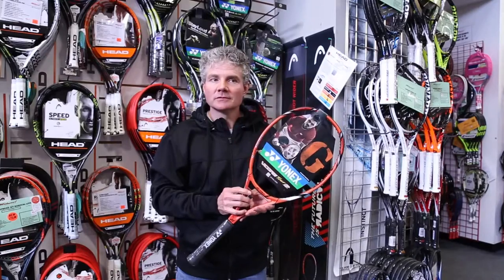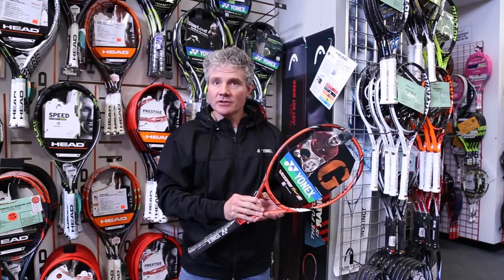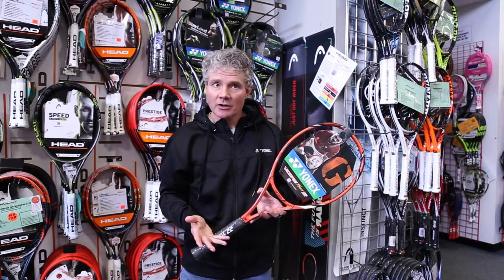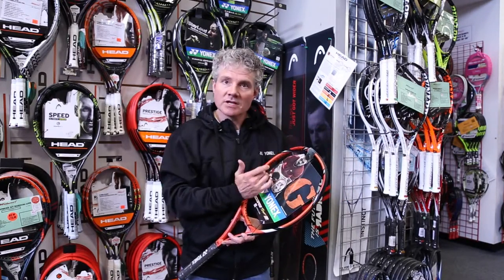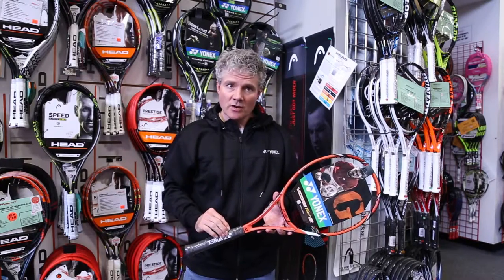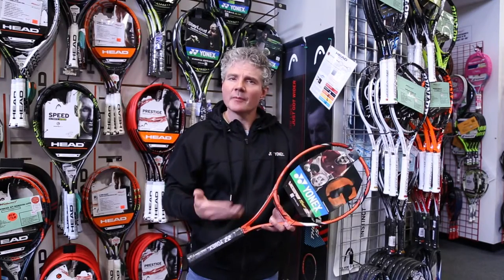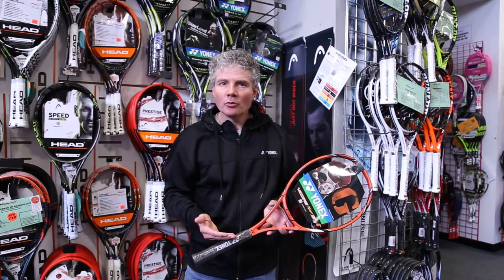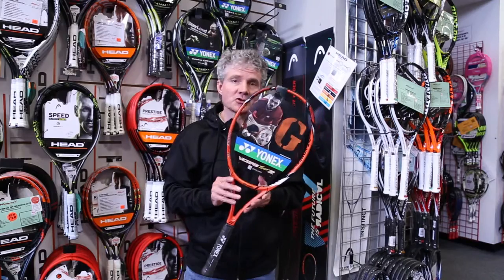Yonex VCORE Tour G Light Tennis Racquet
Lighter, faster version than that of the VCORE Tour G. Features Neo CS carbon nanotube embedded in the shaft for greater flexibility. Deeper grooves in the 3D Vector Shaft improve racquet stiffness and reduces twisting of the frame, increasing face stability by 20%. X Fullerene adds additional stiffness and repulsion power for the quickest response and best face stability ever achieved in a Yonex racquet.

The VCORE Tour "Gravity" Light is optimal for the more advanced player looking for an excellent control and spin oriented frame in a more forgiving 97 square inch head size. Crisp response from the X Fullerene matrix in the frame itself, and added forgiveness on shots hit near the frame tip. Excellent feel, thin 20mm frame and open 16x20 pattern for excellent access to spin.

For Optimal String Performance Yonex Recommends:

Durability: Yonex Poly Tour Pro 125
Playability: Yonex Tour Super 850 Pro